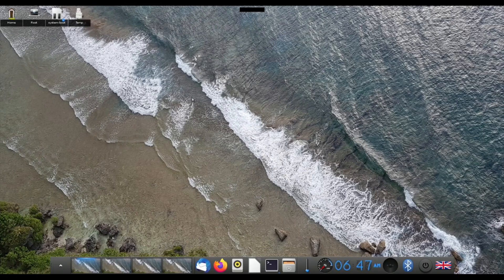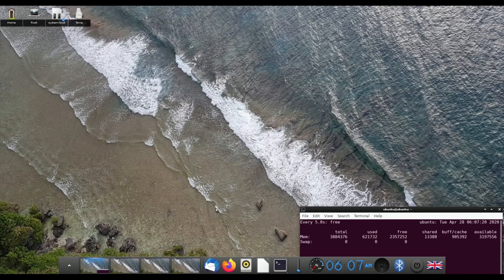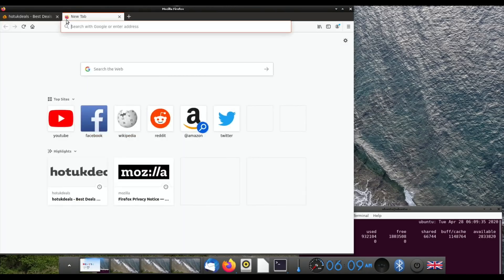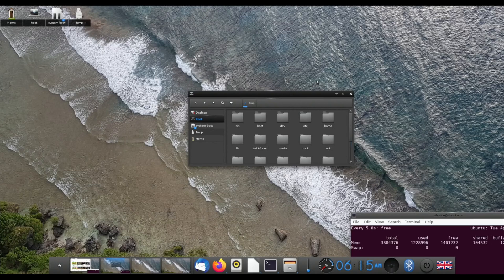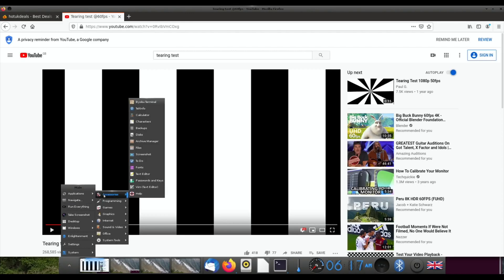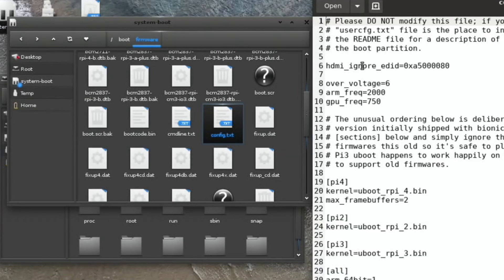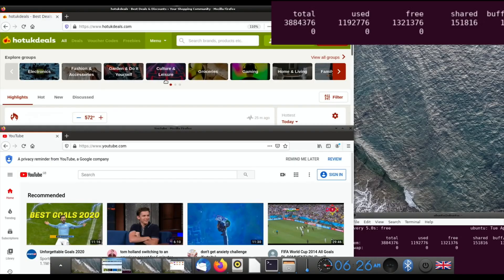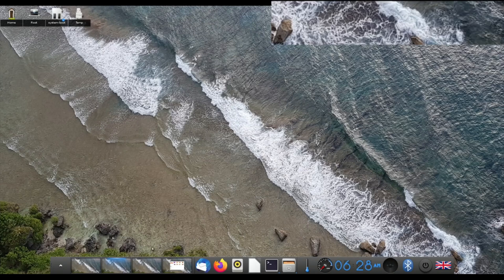Ubuntu 20.04 enlightenment. Raspberry Pi 4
How to Install the enlightenment desktop

sudo apt install -V enlightenment

Switch between desktops at login. Click on user then click on the cog bottom right.

My Overclock settings

over_voltage=6
arm_freq=2000
gpu_freq=750

Wouldn’t boot at 2147

10 Ubuntu 20.04 distros in 1. Raspberry Pi 4. plus how to install with Tasksel